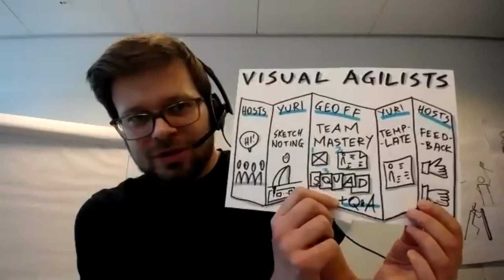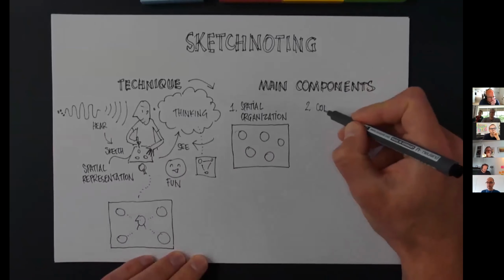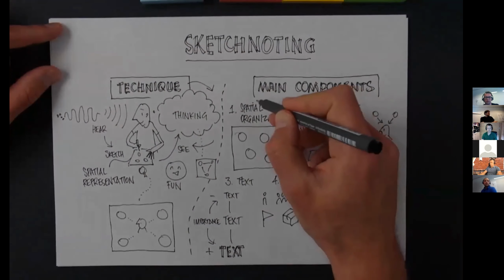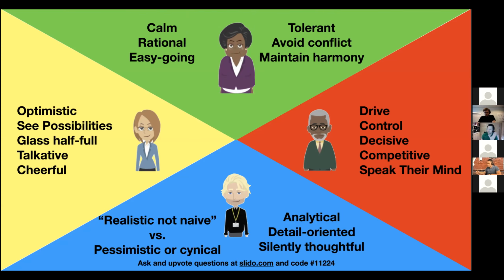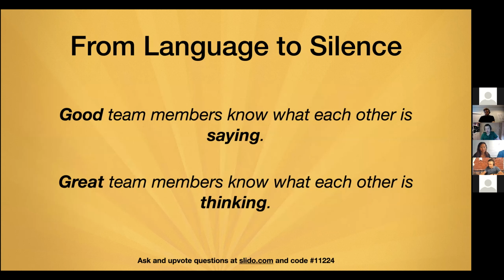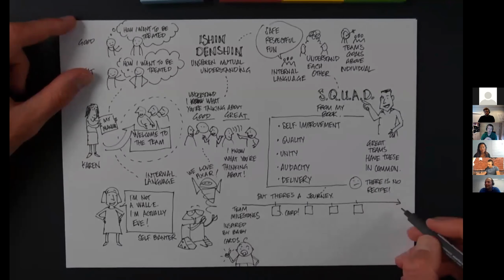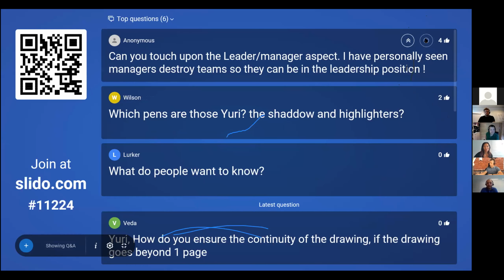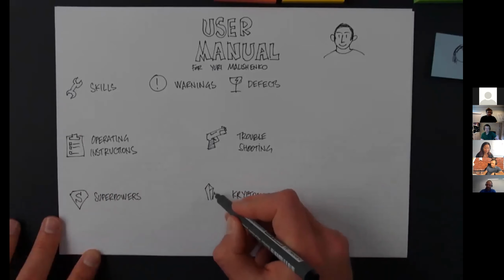Team Mastery (with Geoff Watts) and sketchnoting intro (with Yuri Malishenko) - recording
Recording of a meetup that Visual Agilists did together with Geoff Watts and Yuri Malishenko. You can join us here: